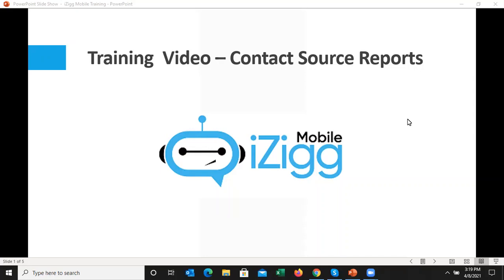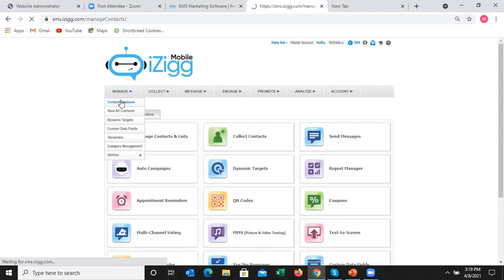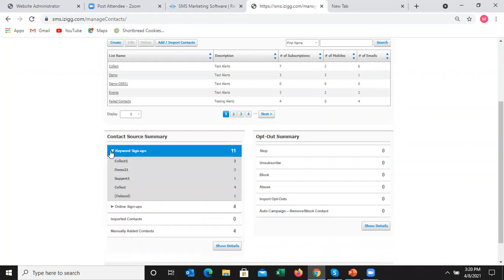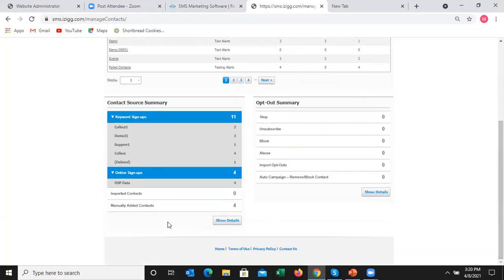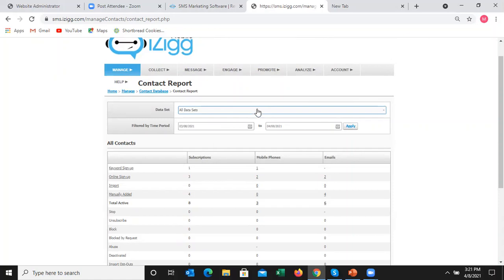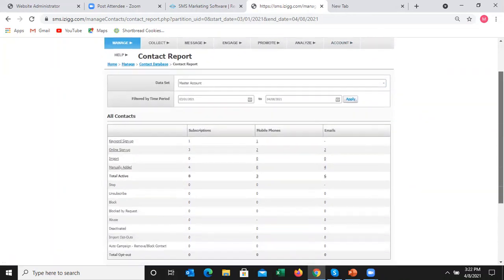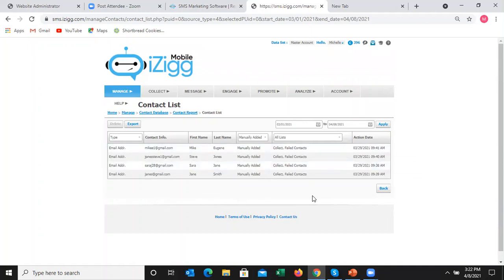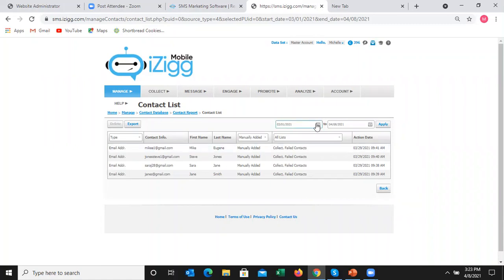iZigg Training: Contact Source Reports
Learn where your contacts are coming from! The Contact Source Report helps you determine which contacts originated from keywords or online sign up pages, along with the number of opt-ins for each source.